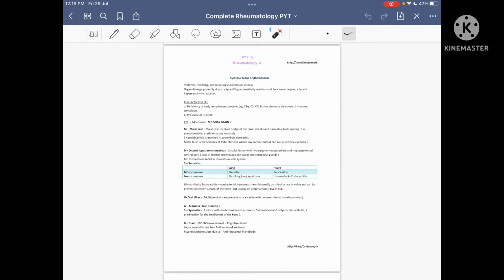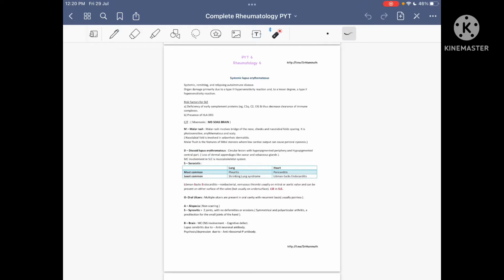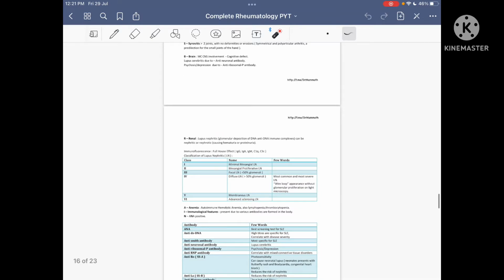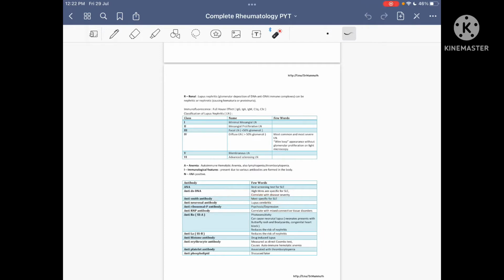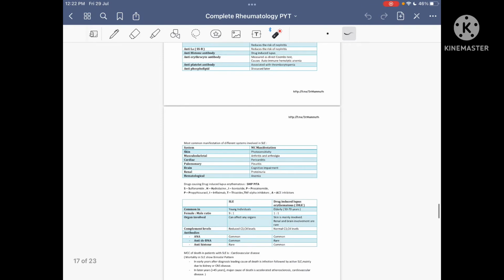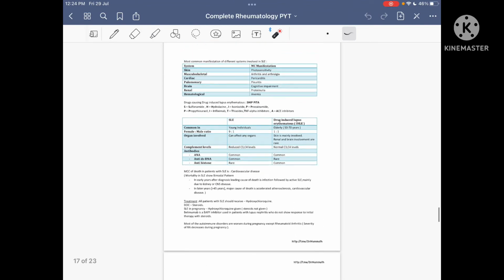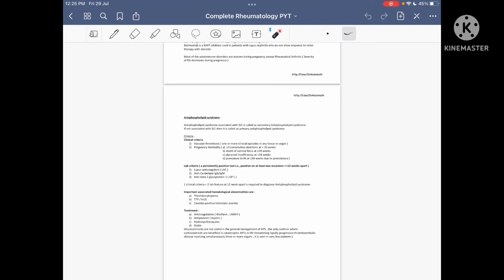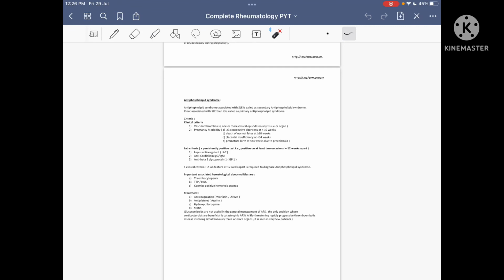PYT 6 : Rheumatology 6 - SLE & Antiphospholipid syndrome , AIIMS PG / INI-CET / NEET PG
After watching this video you can easily solve the previous years questions of the very same topic.Share your feedback in comment section or in the telegram group pinned in comment.